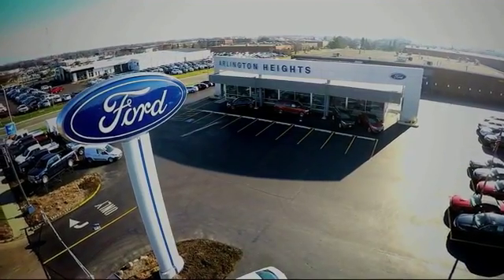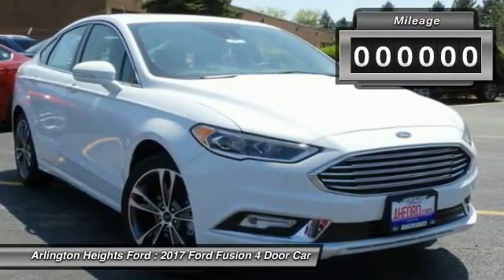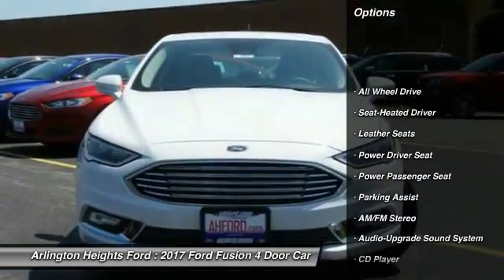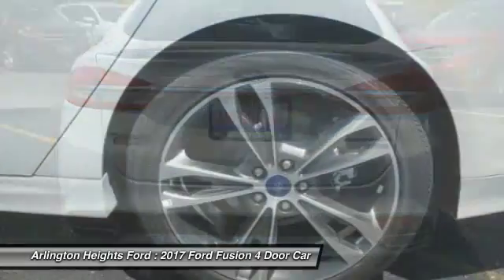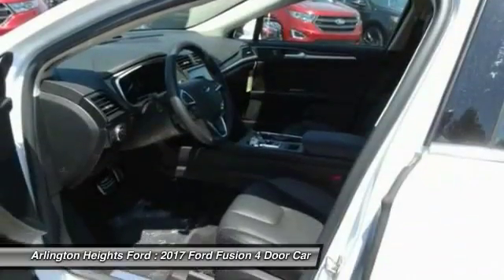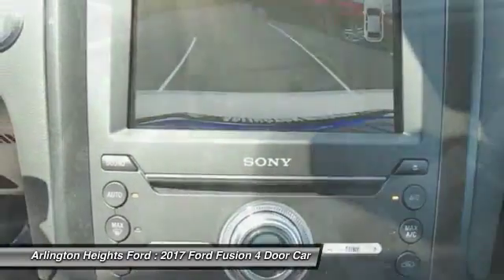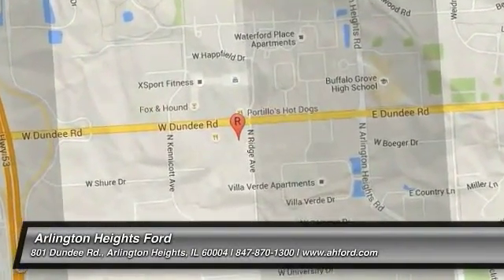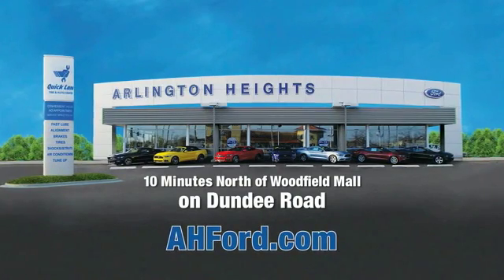2017 Ford Fusion Arlington Heights IL 0J174095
2017 Ford Fusion Titanium

801 Dundee Rd.

Price includes: $250 - Retail Bonus Cash. Exp. 07/05, $250 - RETAIL Customer Cash. Exp. 07/05